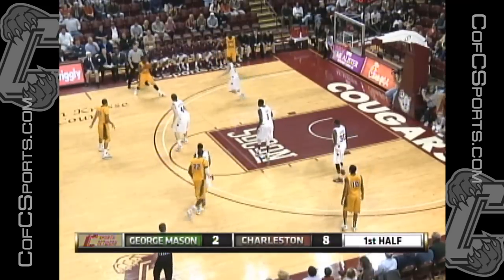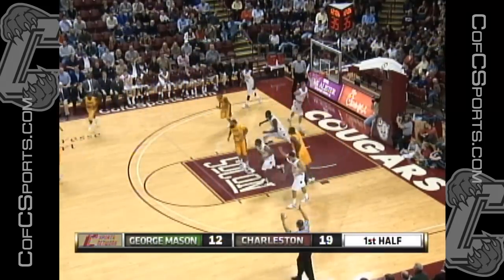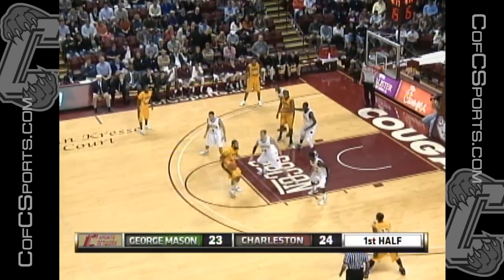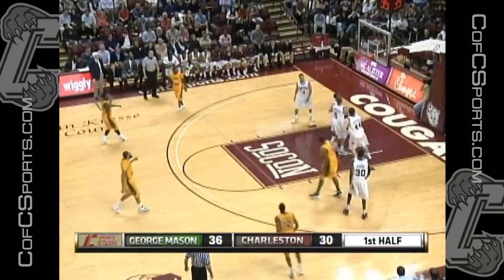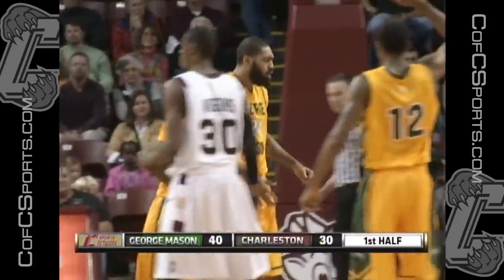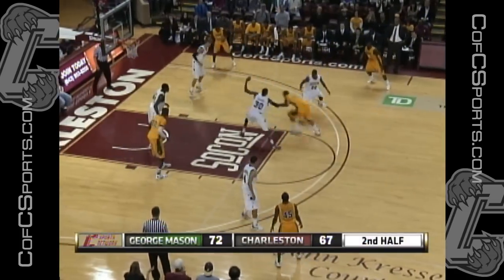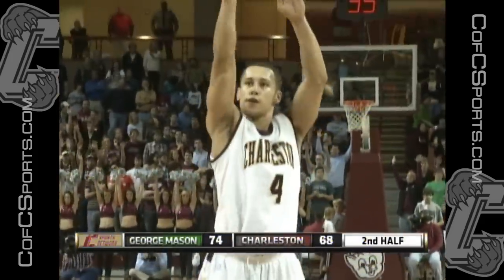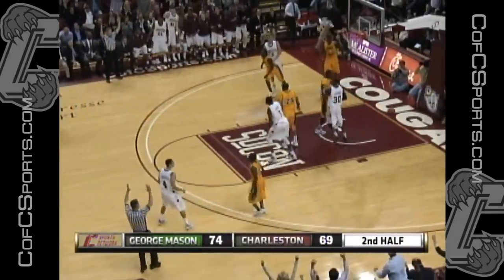12.30.11 Men's Basketball vs. George Mason Highlights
Highlights of the Cougars match-up with George Mason on 12.30.11 at TD Arena.